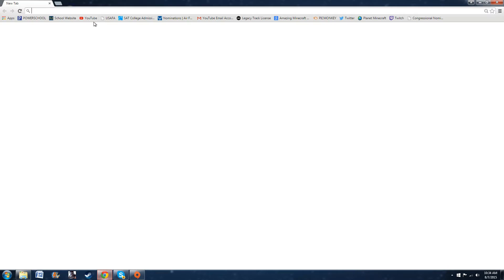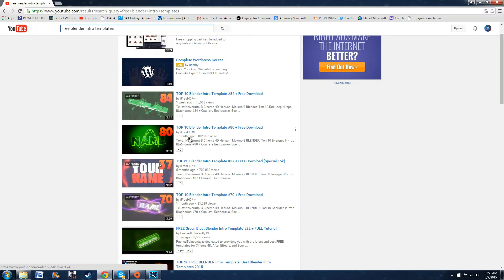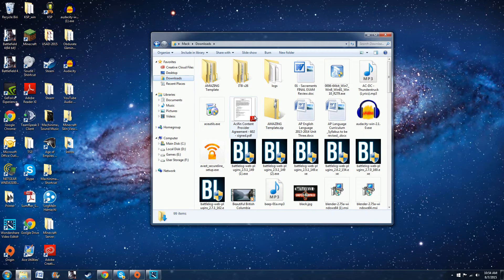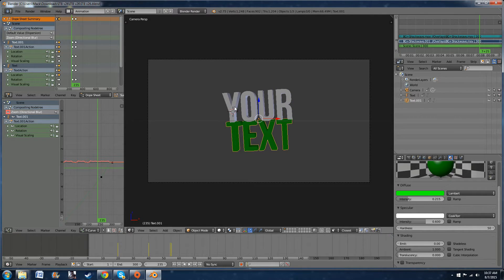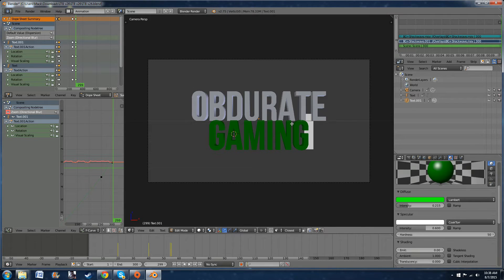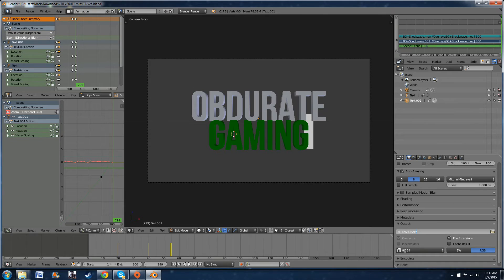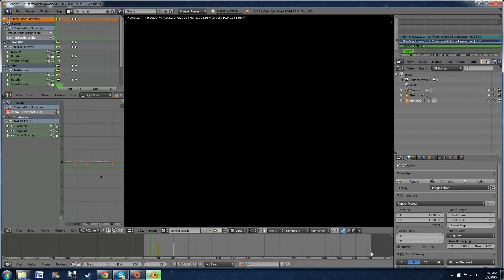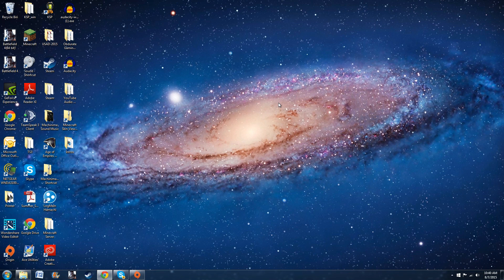How To Make A YouTube Intro: FREE Blender Tutorial!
Now you can learn how to make FREE intros with Blender for your YouTube videos! This Blender intro tutorial will show you how to create your own YouTube intros using thousands of intro templates online! Now your YouTube intros will be eye catching and unique.

Here are the basic steps that you need to take:
and download the latest FREE version of Blender. Choose between a Mac or PC, and between a 64bit or 32bit depending on your computer.

►Once blender is completely downloaded and finished, it's time to look for a free intro template online. I recommend searching "free blender intro templates" in the youtube search engine. Watch a few videos and determine which intro suits you.

►Next, find the download link for your template in the description (usually a mediafire download) and download the zip file.

►Fourth, unzip the file and click on the unzipped folder. Double-click on the .blend file and it should open blender.

►Now, right click on the text, hit tab, backspace, and insert your channel name. Once your name has replaced the text, choose a folder to save the intro to, select a desired file type to save it as, and go to render in the top right corner next to file. Click render animation and wait!

►Once the animation is done rendering, it will pause. Check your folder now for the completed product and enjoy!

• Kik: obdurate_gaming